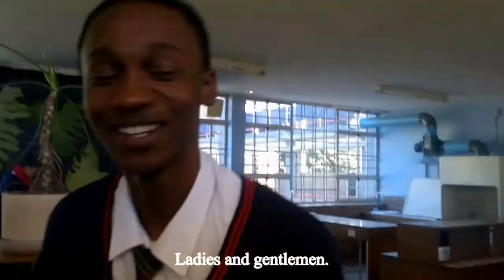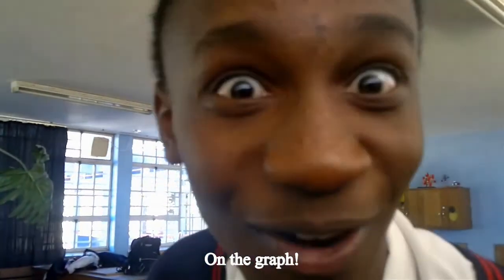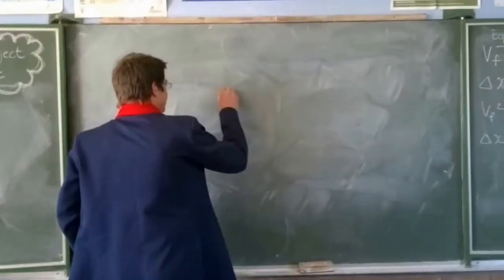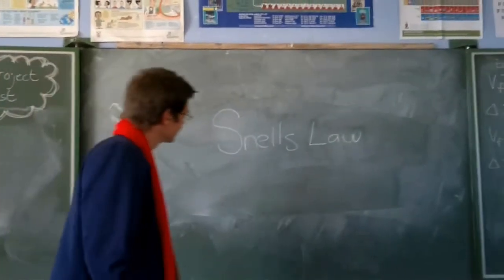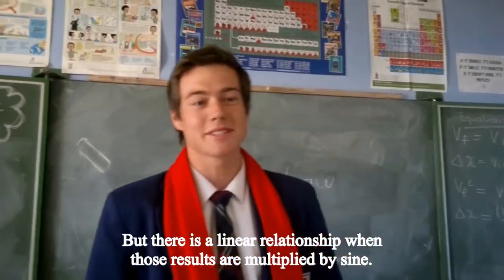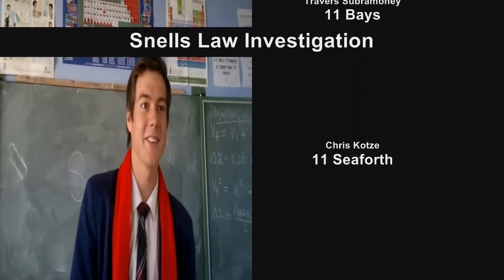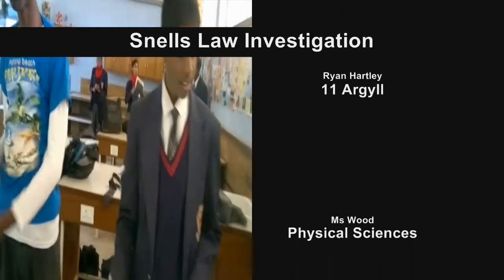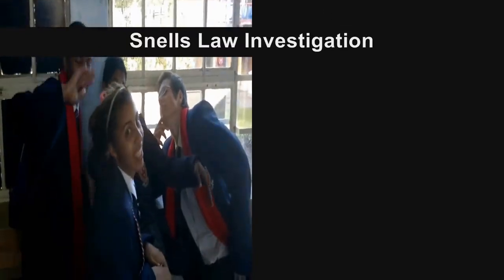Physics: Snell's Law of Refraction Investigation (Subs)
School project for physics class. A lot of effort went into it. Enjoy!
Twitter: @TS_Money (I hardly post)